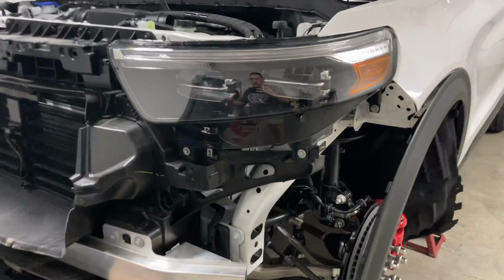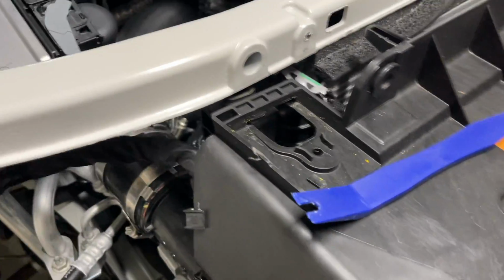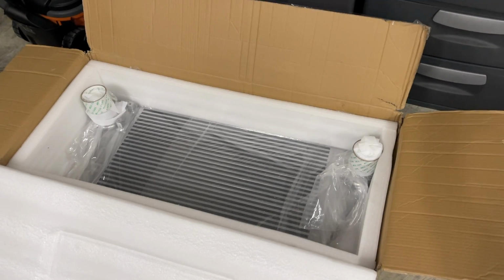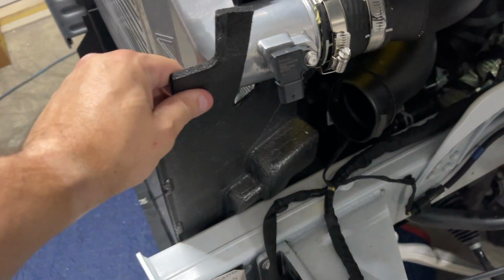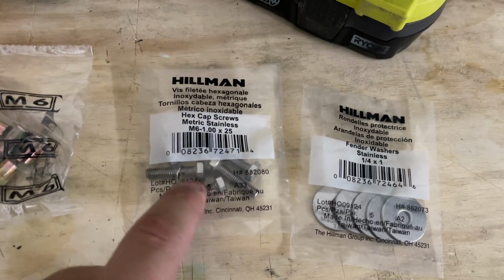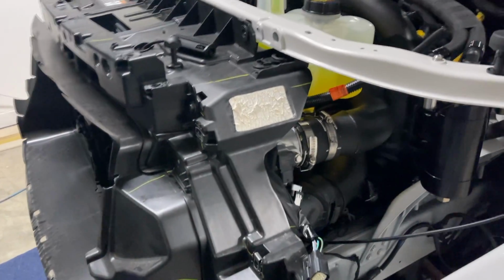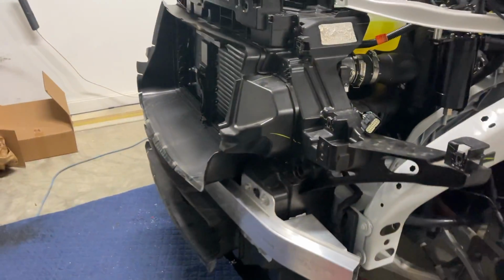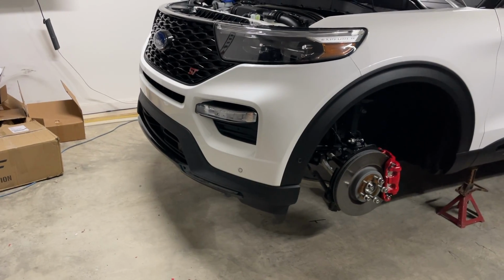2020 - 2024 Explorer ST CV Fabrication Intercooler install.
WOW! This intercooler from CVFab is a work of art. Comes ready to go with all the hardware needed for install. Installation wasn't bad at all, just time consuming. If you work slow and work smart you will be fine to do it in any garage.

Contents of video:
0:00 Inttro
0:08 Headlight removal
0:40 Radiator support removal
4:50 Stock intercooler removal
5:20 A look at the CVFab intercooler / getting it ready for install
7:04 CVFab intercooler install
8:56 Reassembly
9:55 Nut certs for lower radiator support
11:00 Grill shutter removal (Only if you are tuned)
13:01 More Reassembly
16:50 All done, recap of assembly
18:01 Outtro